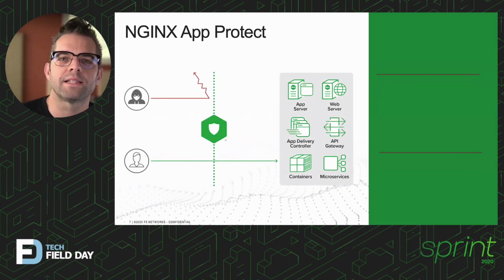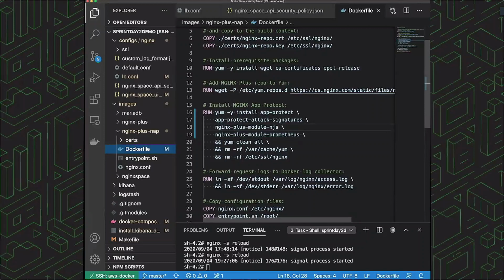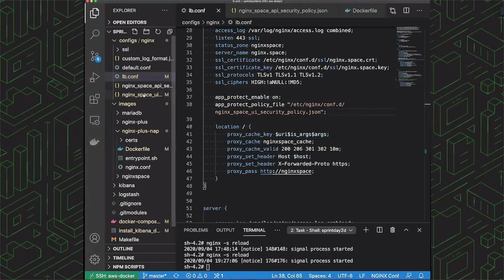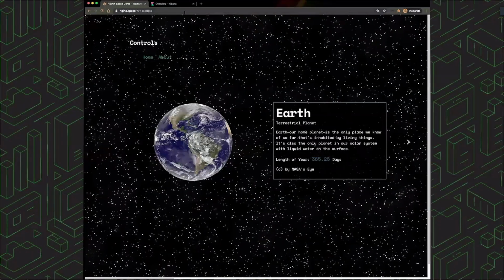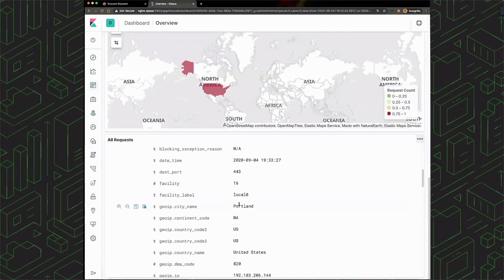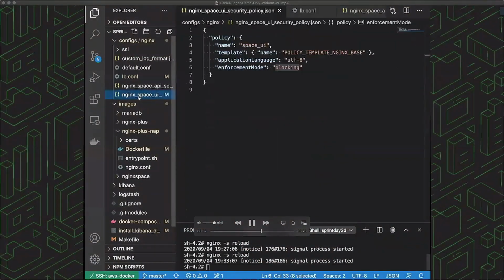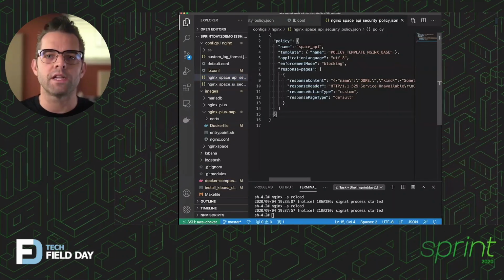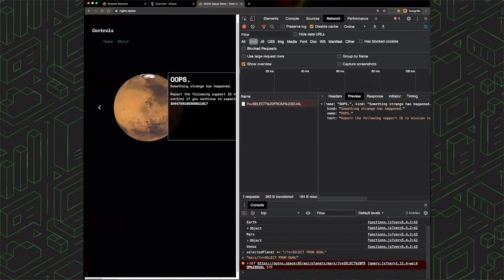Secure a Web App with NGINX App Protect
Daniel Edgar, Project Manager, continues the NGINX Sprint 2020 Space App demo by adding a web application firewall, NGINX App Protect. This high-performance, lightweight WAF is a dynamic model integrated with NGINX Plus. During and after this demo, Daniel takes questions from the Tech Field Day delegates.

This is the third in a series of 7 demo videos recorded as part of Tech Field Day at NGINX Sprint 2020 on September 16, 2020.